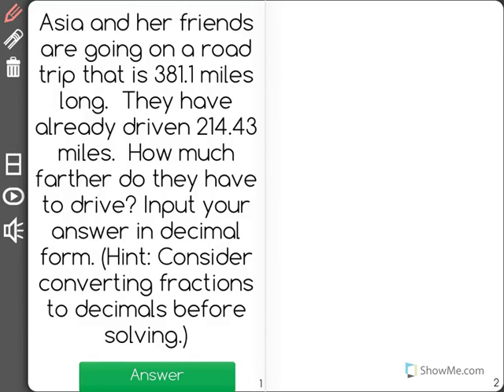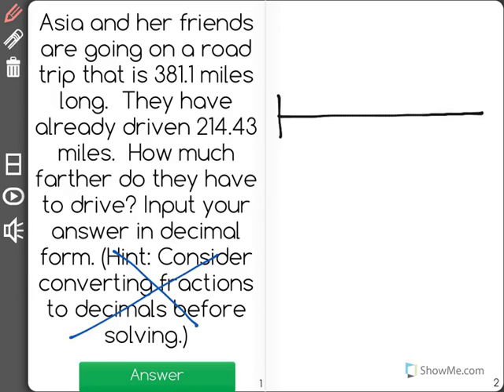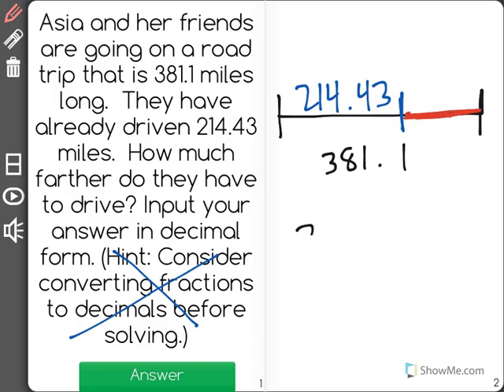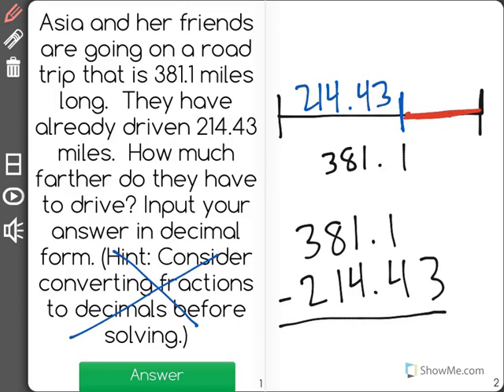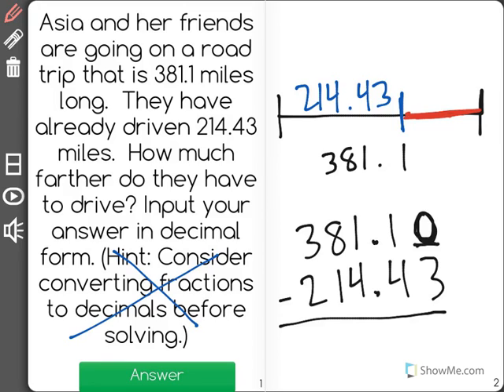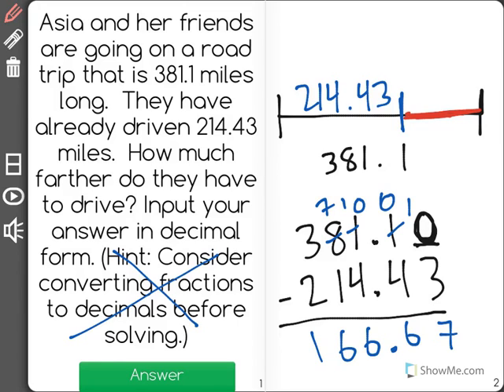[6.NS.3-1.2] Four Operations with Decimals - Common Core Standard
Students must determine whether an addition or subtraction problem involving multi-digit decimals is set up correctly